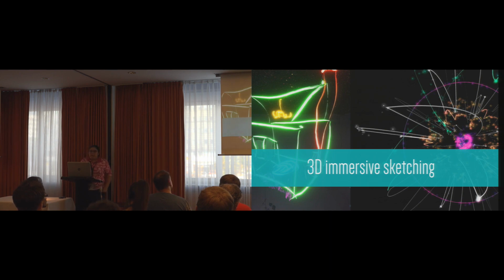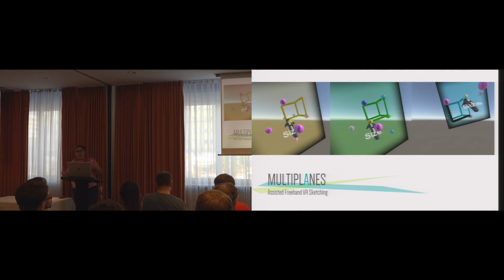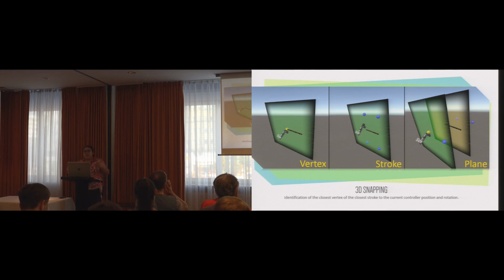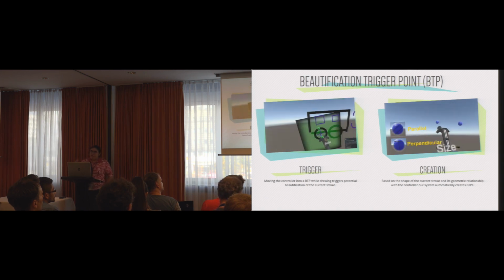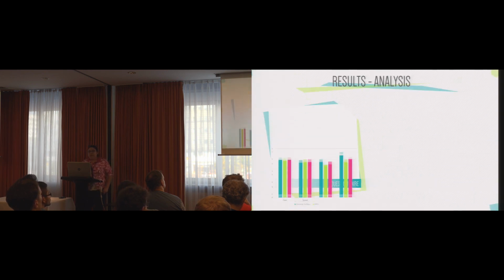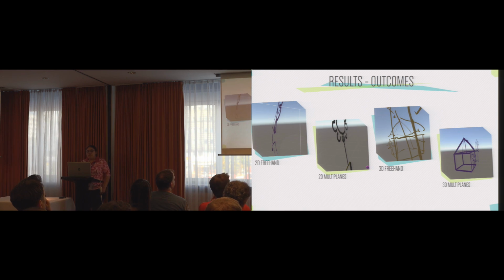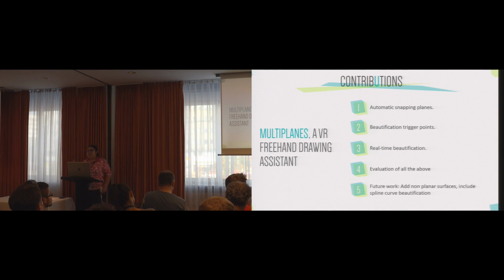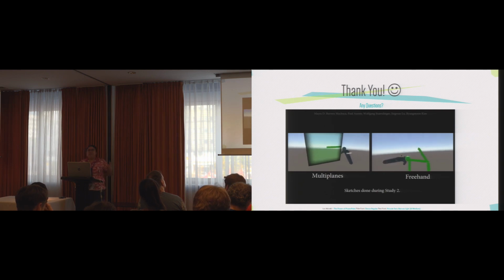Multiplanes: Assisted Freehand VR Sketching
Mayra D. Barrera Machuca, Paul Asente, Wolfgang Stuerzlinger, Jingwan Lu, Byungmoon Kim

Session: Sketching and Haptics

Abstract
The presence of a third dimension makes accurate drawing in virtual reality (VR) more challenging than 2D drawing. These challenges include higher demands on spatial cognition and motor skills, as well as the potential for mistakes caused by depth perception errors. We present Multiplanes, a VR drawing system that supports both the flexibility of freehand drawing and the ability to draw accurate shapes in 3D by affording both planar and beautified drawing. The system was designed to address the above-mentioned challenges. Multiplanes generates snapping planes and beautification trigger points based on previous and current strokes and the current controller pose. Based on geometrical relationships to previous strokes, beautification trigger points serve to guide the user to reach specific positions in space. The system also beautifies user's strokes based on the most probable intended shape while the user is drawing them. With Multiplanes, in contrast to other systems, users do not need to manually activate such guides, allowing them to focus on the creative process.

Recorded at the ACM Symposium on Spatial User Interaction in Berlin, Germany October 13-14, 2018